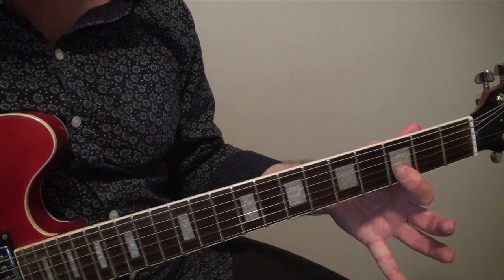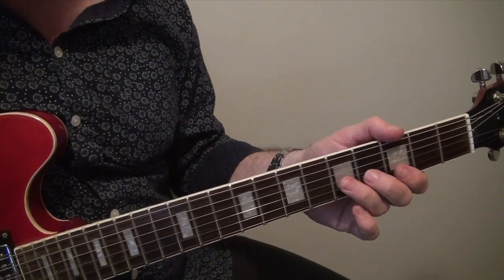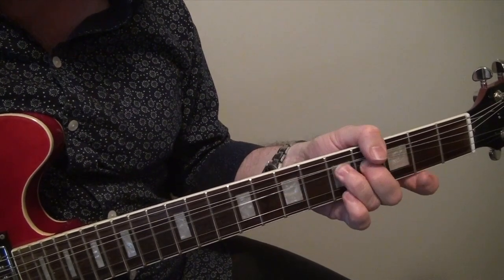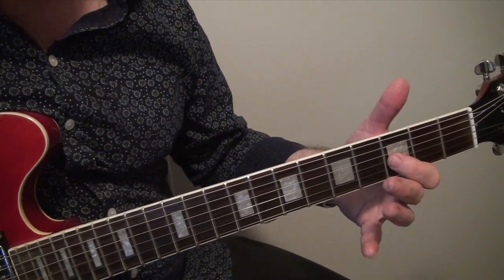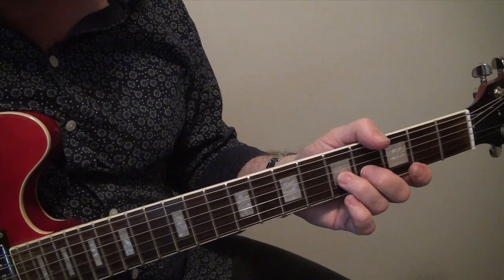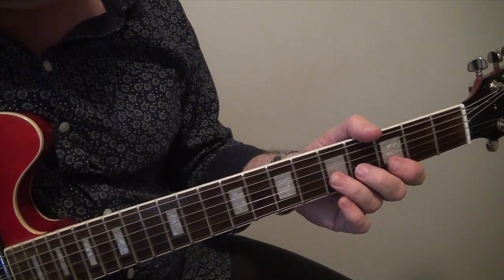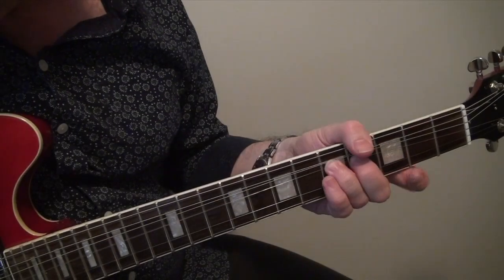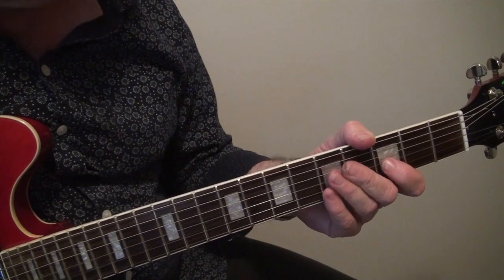Beginning Blues Guitar 'Developing A Motif'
(PDF download link below in description)

Eight short melodic lines or 'licks' that you can use in your Blues soloing.
Notation & TAB.A 'Motif' is simply a melodic phrase,line or 'lick'. In this case the 'Motif' begins each melodic phrase. Pay attention to string bends,vibrato etc and try and 'sing' each phrase to help internalize the lines.Terms used in the video like 4th,5th,Root,b3, etc refer to the numbered scale...Root being the starting note (in this case G) b3 being the third note in the key of G lowered a semi tone (one fret B to Bb) etc. Use the link to download the PDF.
Good luck and happy soloing !